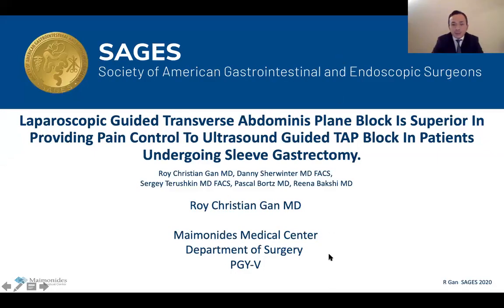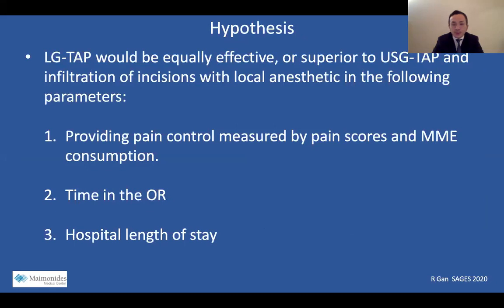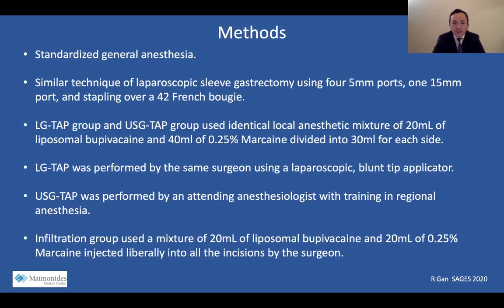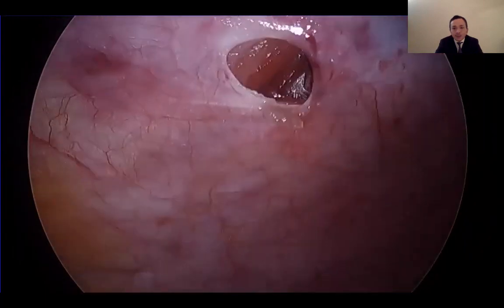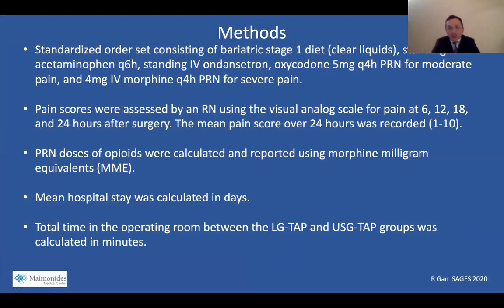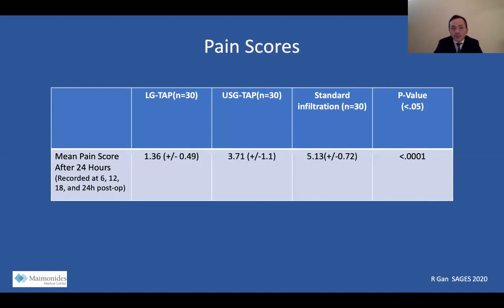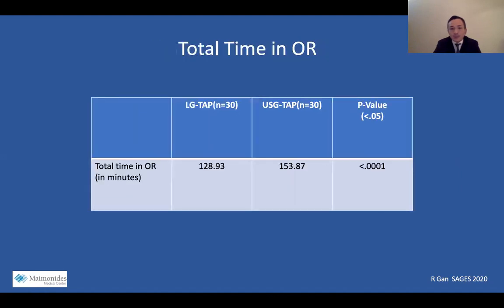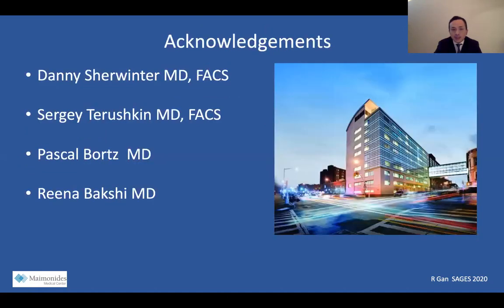Laparoscopic-assisted transversus abdominus plane (TAP) block is equally effective in providing ...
Laparoscopic-assisted transversus abdominus plane (TAP) block is equally effective in providing pain control compared to ultrasound guided TAP block in patients undergoing sleeve gastrectomy,

This talk was presented by Roy C, Gan, MD, Maimonides Medical Center at the New Technologies/Techniques Abstracts (non CME) session during the 2020 SAGES Virtual Meeting.